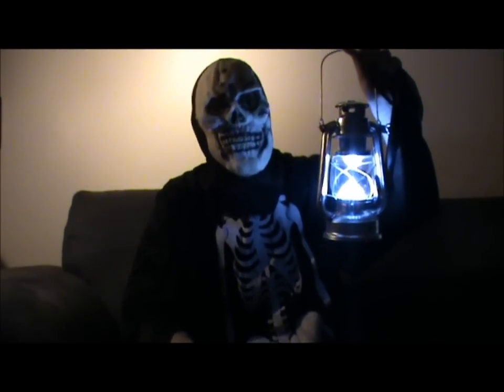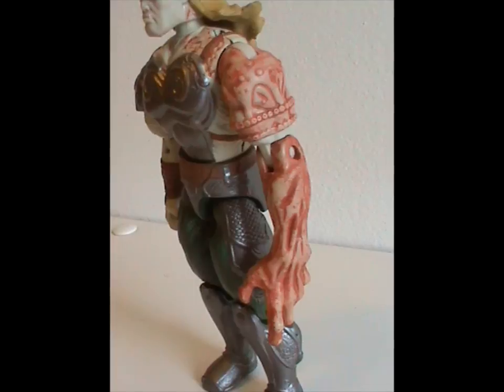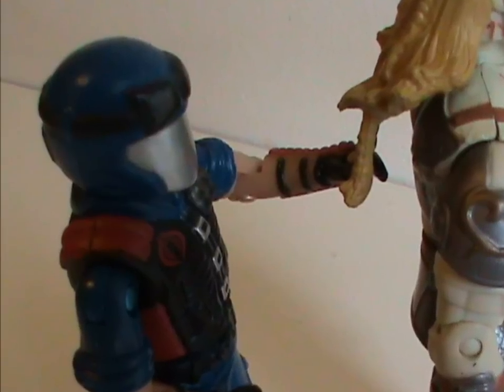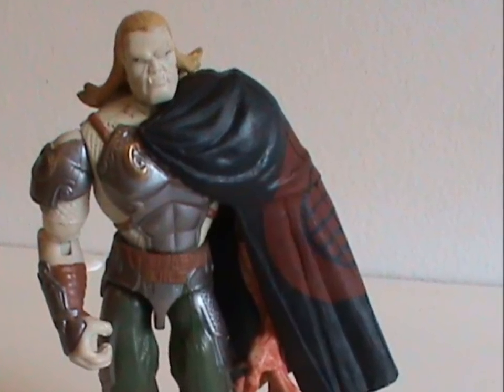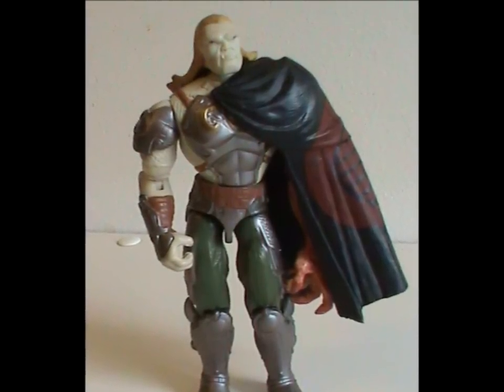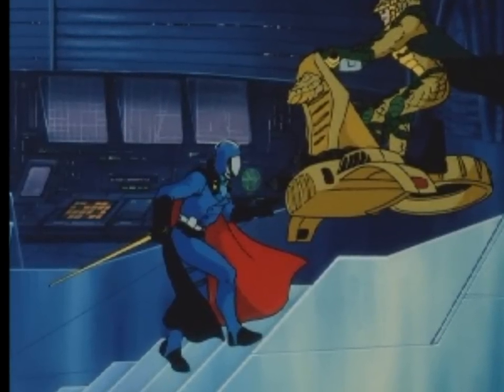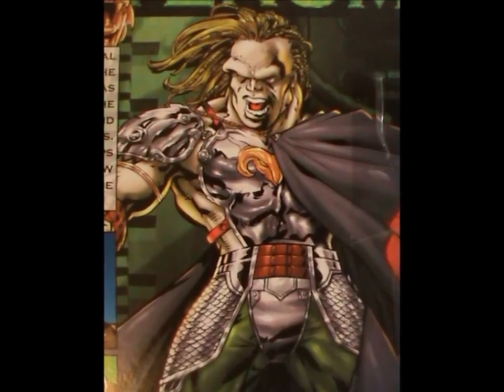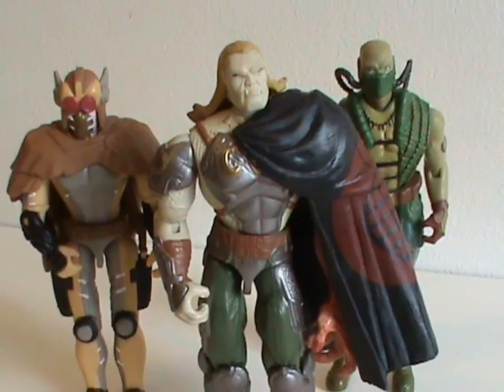Episode 135 Monster Month : Venomous Maximus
We've seen some Valor vs. Venom monsters, now meet their boss !